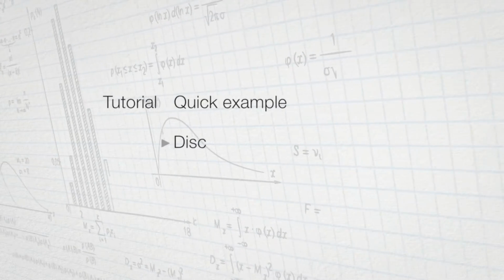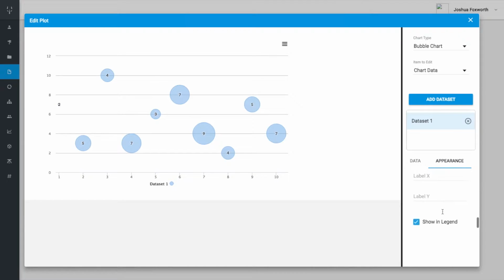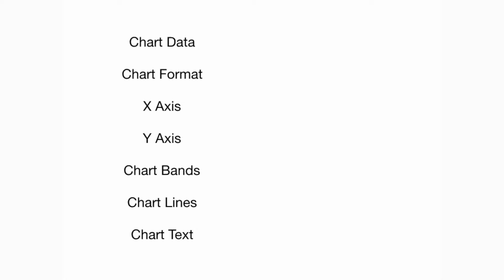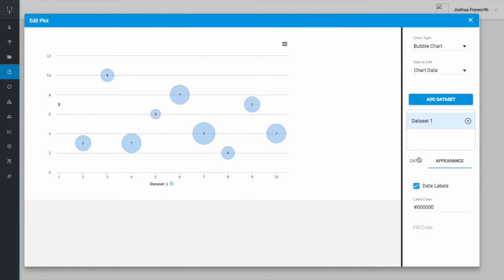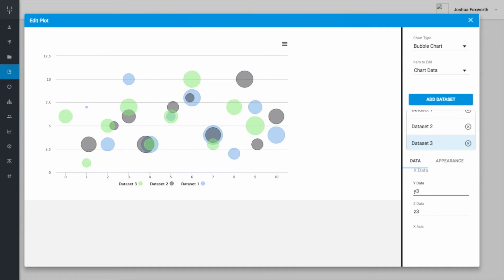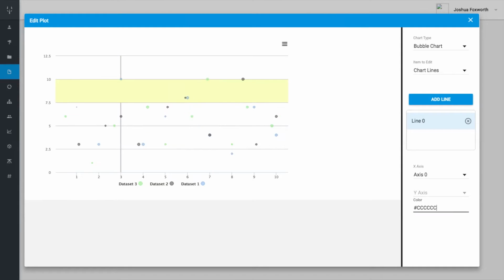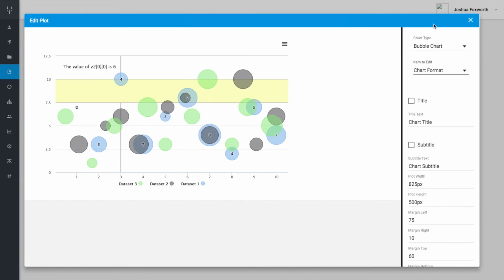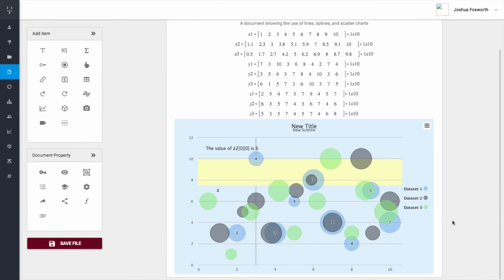Bubble Chart Tutorial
A tutorial on bubble charts in CADWOLF